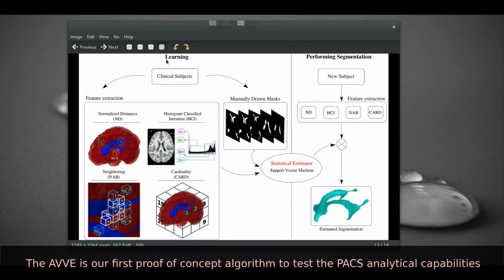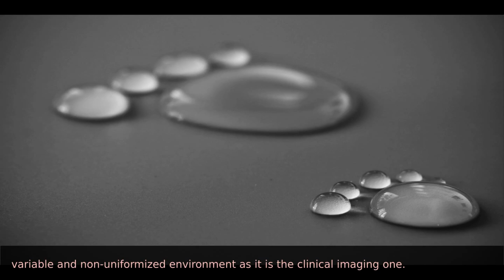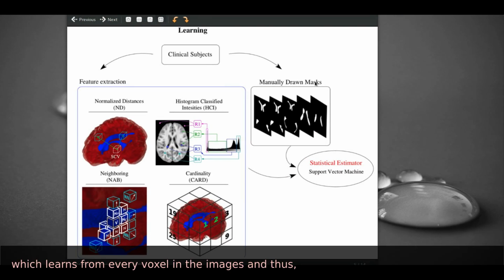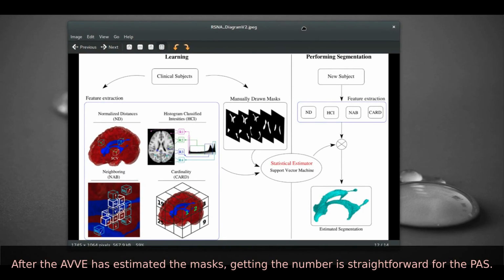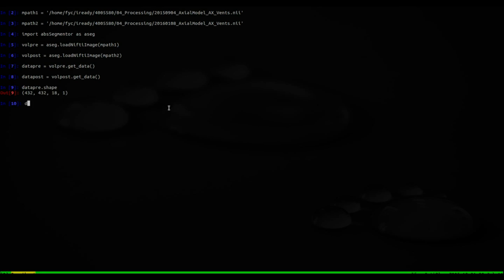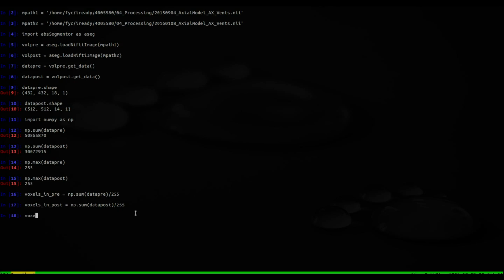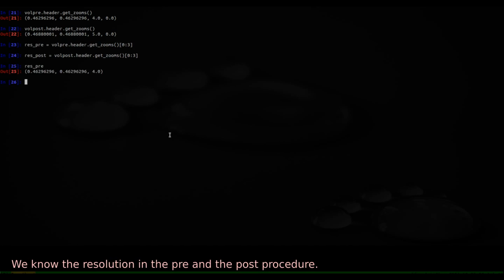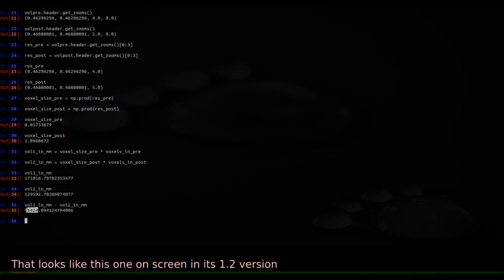Hydrocephalus Shunt Quantification